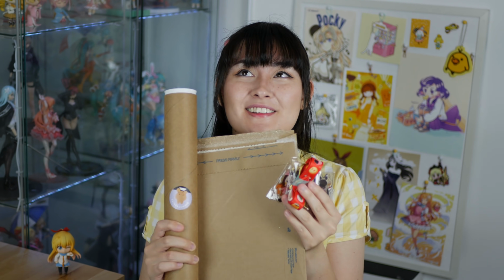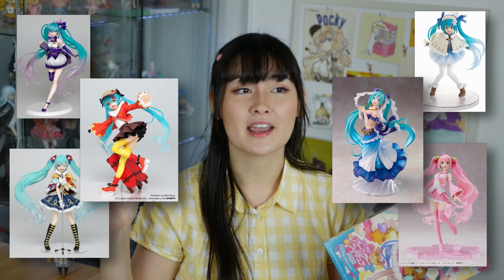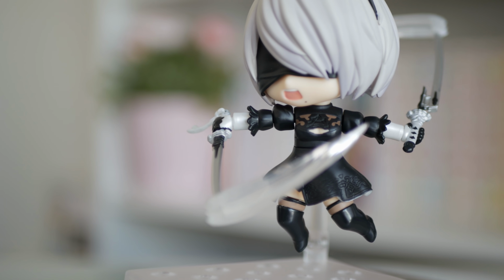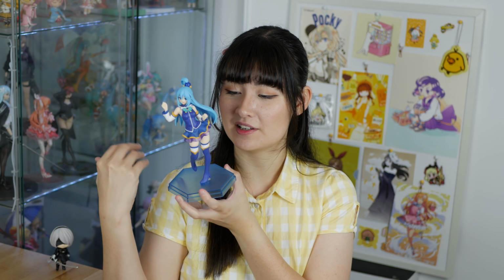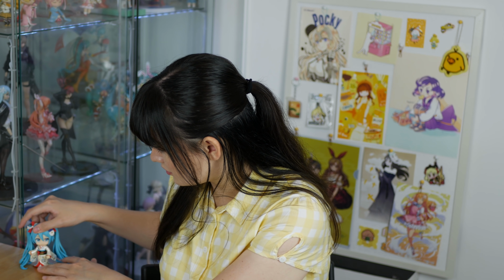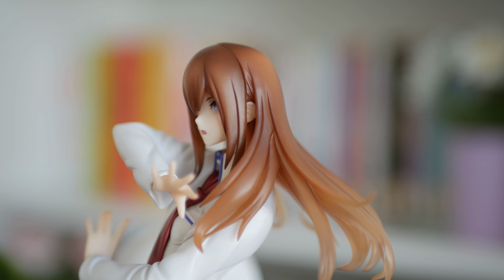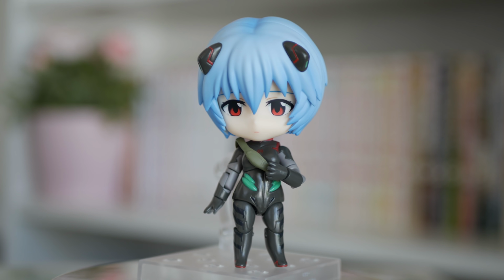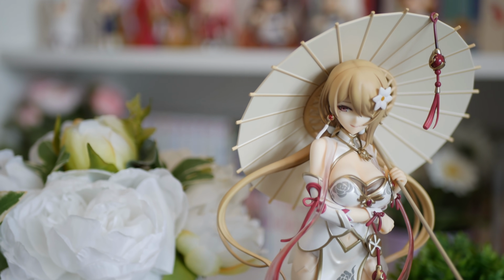This Figure Flopped?!? | Anime Figure & Merch Haul | Miku, Evangelion & Nier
Haularama baby! Watching this back the editing on the merch section goes by SUPER quickly but strap yourselves in cause it's another haul!!

// TIMESTAMPS //
00:00 Intro
00:29 Merch and Art
02:51 Pop Idol Miku
04:31 2B Nendoroid
06:33 Aqua Pop Up Parade
08:37 Korin Kimono Miku Nendoroid
11:31 Kurisu Scale Figure
14:39 Rei and Asuka Nendoroids
17:22 Rita Rossweisse Scale Figure
20:20 Conclusions

// FIGURES //
★ Vocaloid - Hatsune Miku - Birthday 2020 Ver., Pop idol ver. (Taito)
☆ NieR: Automata - Pod 042 - YoRHa No. 2 Type B - Nendoroid (1475) (Good Smile Company, Square Enix)
★ Eiga Kono Subarashii Sekai ni Shukufuku wo! Kurenai Densetsu - Aqua - Pop Up Parade (Max Factory)
☆ Vocaloid - Hatsune Miku - Nendoroid (1427) - Kōrin Kimono Ver. (Good Smile Company)
★ Steins;Gate - Makise Kurisu - Dream Tech - 1/7 - White Coat Style (Wave)
☆ Evangelion Shin Gekijouban - Souryuu Asuka Langley - Nendoroid (1431) - Plugsuit ver. (Good Smile Company)
★ Evangelion Shin Gekijouban - Ayanami Rei - Nendoroid (1419) - Plugsuit Ver. (Good Smile Company)
☆ Honkai Impact 3rd Rita Rossweisse (Maid of Celestia Ver.) 1/8 Scale Figure